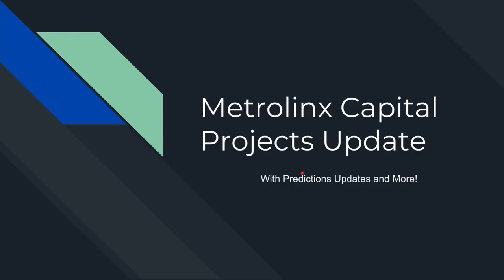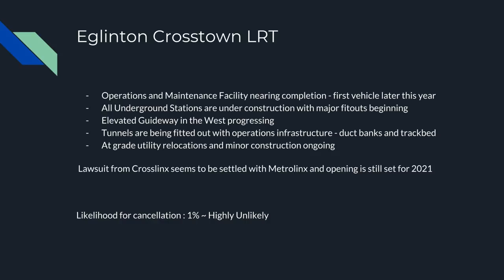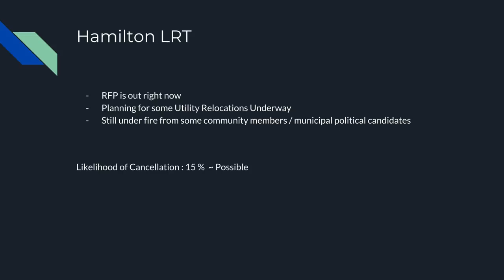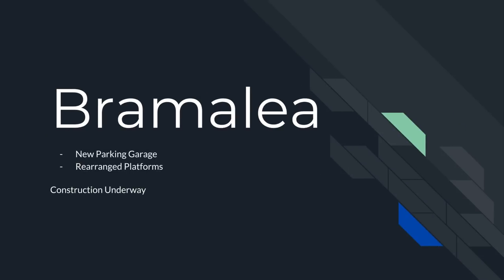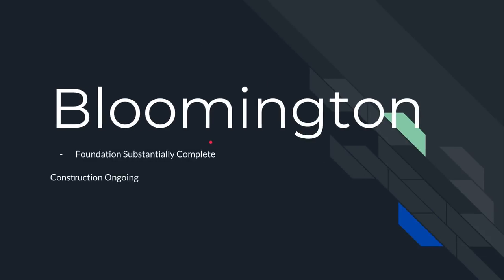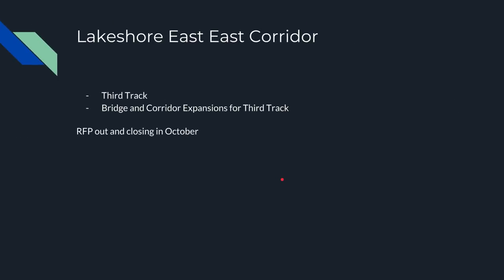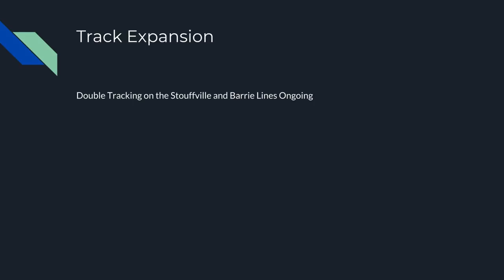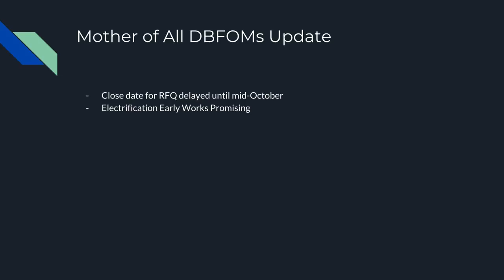Metrolinx Updates!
An overview of Metrolinx's Quarterly Capital Projects report, including updates on the LRTs and GO Expansion!

=ATTRIBUTION=

=ABOUT ME=